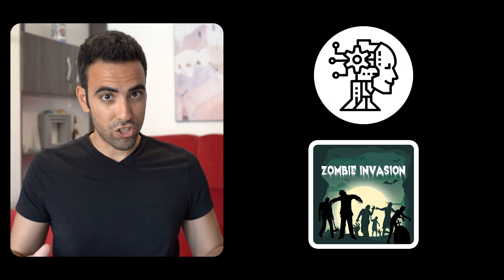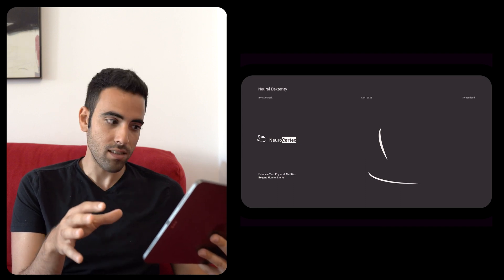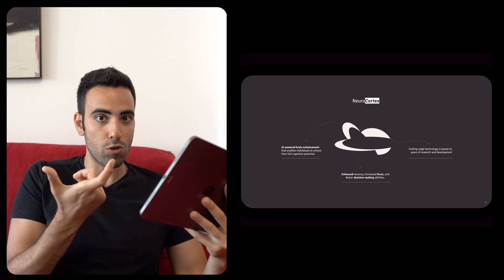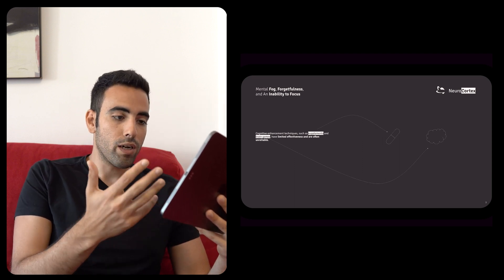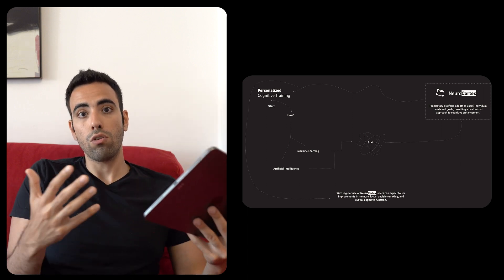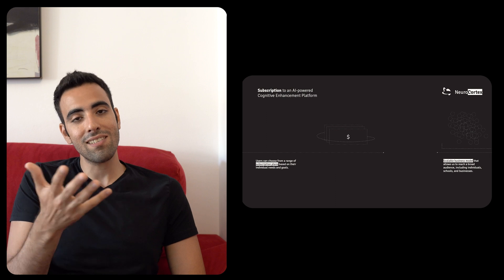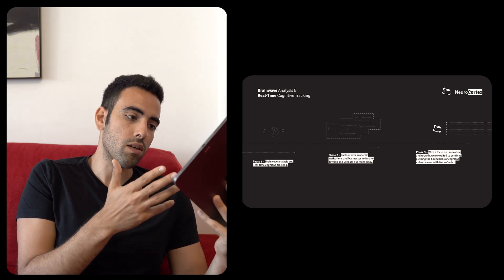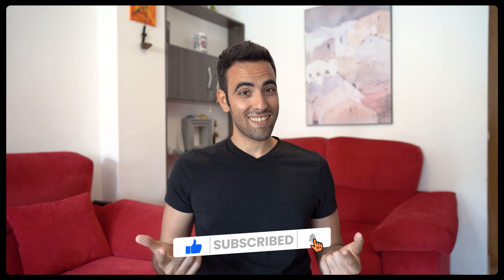Neuralink Raised $363m – So Here’s NeuroCortex Pitch Deck with ChatGPT.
○ Neuralink was built by Elon Musk based on the idea of integrating the human brain with artificial intelligence.
○ They raised a collective of $363 million.
○ So then I thought, can ChatGPT help me in creating a pitch deck for an imaginary company that is similar to Neuralink. So I started asking questions and designing. Here’s the pitch deck!

⏱️ Timestamps:
00:00 Neuralink in 1 minute
00:56 The Google Slides Template
04:02 Business Model
05:15 Team of Brains
06:04 That's it!
06:46 Conclusion